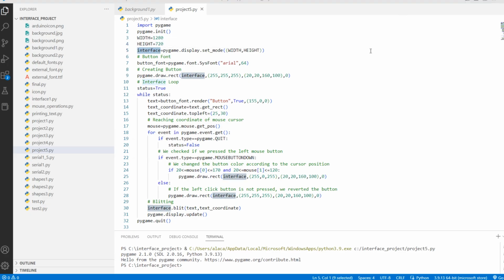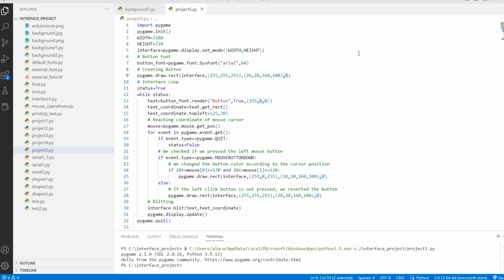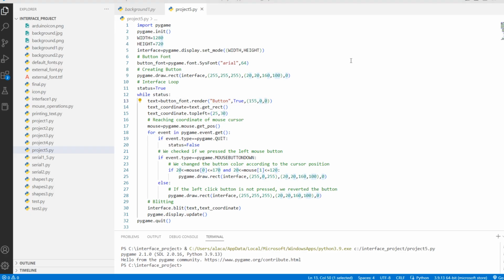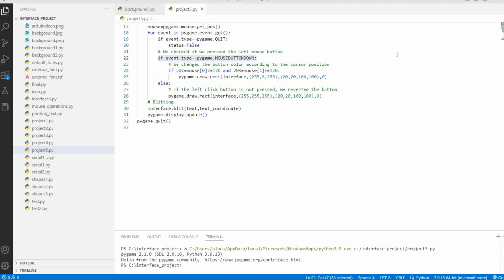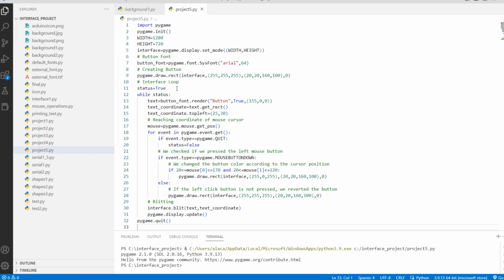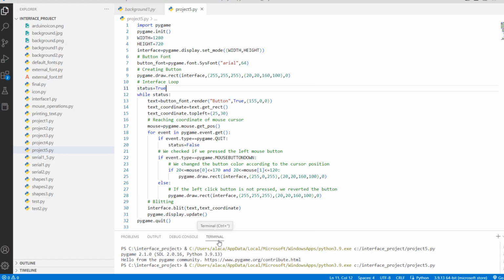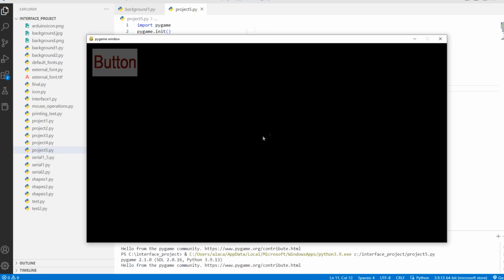Project 5: Creating a Button (Python) #40